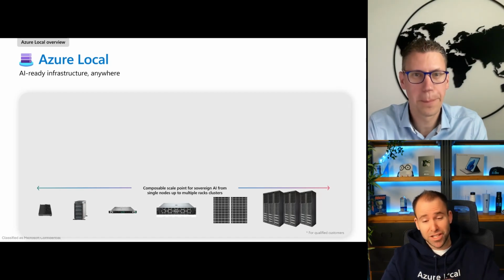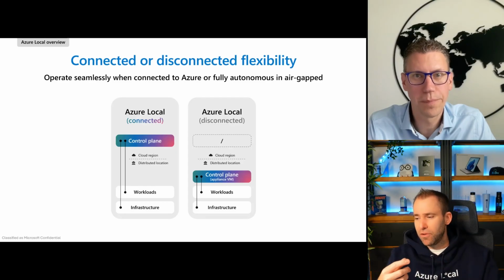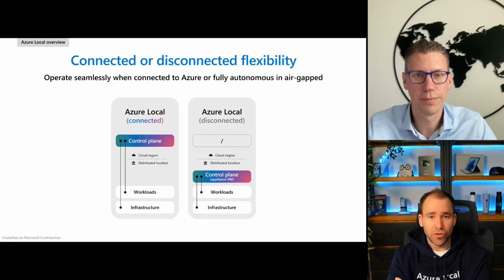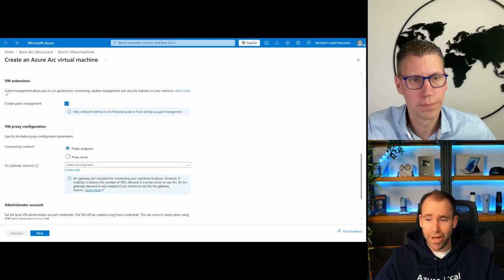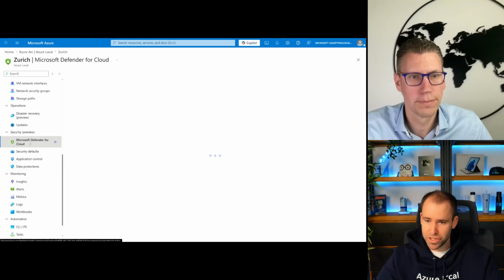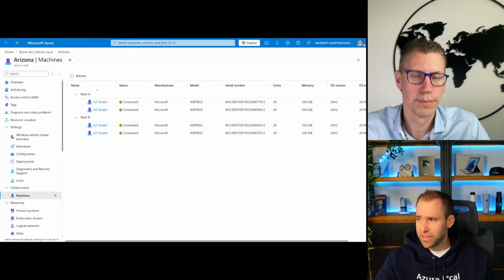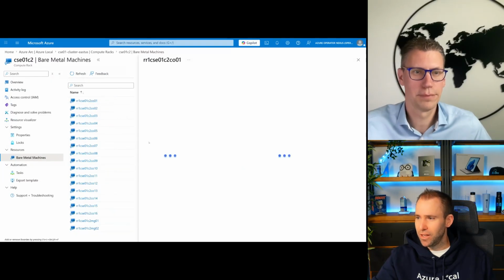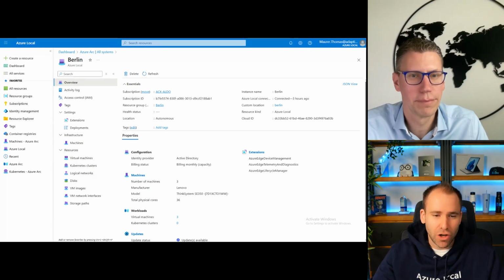Episode 44 - Connected when you can, disconnected when you must: unlock the potential of Azure Local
In today's episode "Connected when you can, disconnected when you must: unlocking the full potential of Azure Local", explained and shown by Thomas Maurer, EMEA Global Black Belt (GBB) for Sovereign Cloud at Microsoft.

Azure Local brings the power of the cloud to any location, whether connected or fully disconnected, enabling organizations to innovate wherever their workloads and data reside. With the latest built-in security capabilities, resilient features such as multi-cluster management and rack-aware architecture, and support for solutions like Azure Foundry Local, GitHub Local, and Microsoft 365 Local, organizations can securely run modern applications, AI, and productivity services close to their operations. Getting started is simple: assess your requirements, choose the right deployment model, build a secure foundation, and scale your environment to unlock new opportunities for innovation, efficiency, and business growth.

🚀 What's covered in this video:
✅ Azure Local overview;
        👉 Connected and Disconnected operations
✅ Security features:
        👉 Azure Local Recovery via Azure Site Recovery;
        👉 Monthly Update packages (with firmware and driver updates);
        👉 Security defaults;
        👉 Application Control;
        👉 Defender for Cloud and recommendations;
        👉 Encryption at rest and in transit on hosts and volumes.
✅ Other features
        👉 Multi Cluster;
        👉 Rack Aware cluster;
✅ Azure Local available hosting resources;
        👉 VM's, AVD and Kubernetes;
        👉 SAN Support;
        👉 Foundry local;
        👉 M365 Local;
        👉 GitHub Local;
✅ Best Practices and how to get started
✅ Future Roadmap